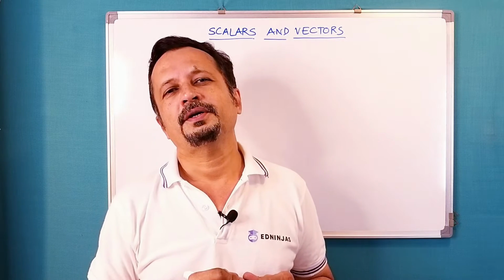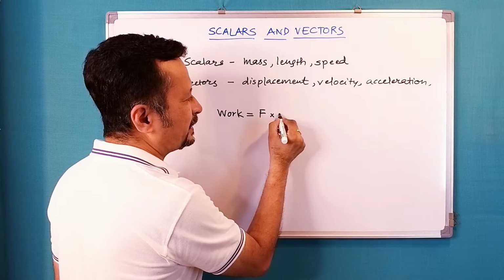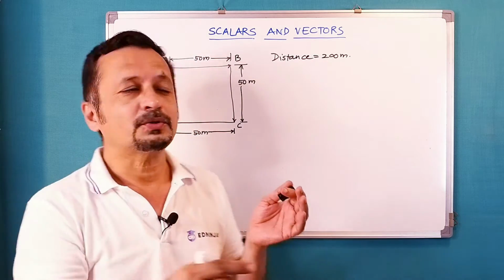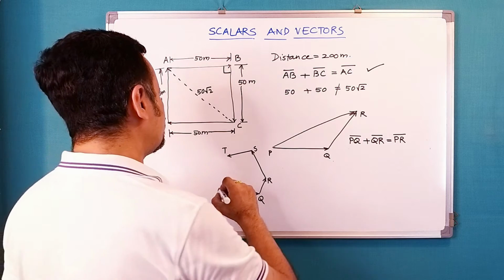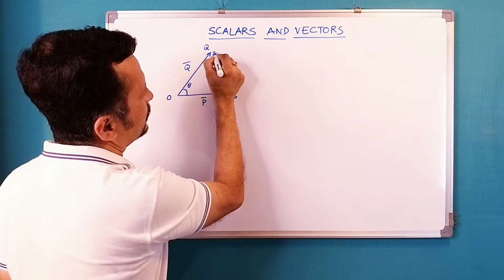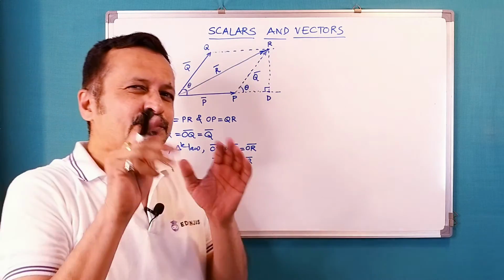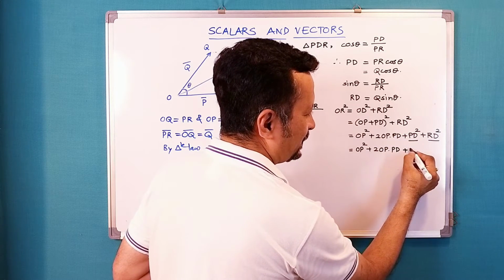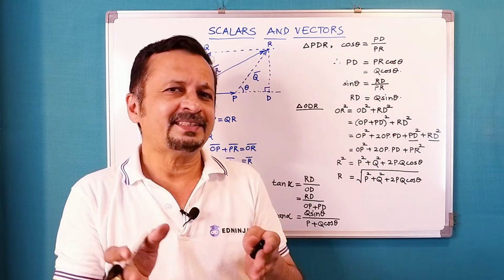Scalars and Vectors | Physics | AS Level | Prasad Bhurke | Edninjas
This video provides an in-depth insight into scalars and vectors and the different methods of combining vectors - triangle method and parallelogram method.

Credits:
Teacher: Prasad Bhurke
Teaching Assistant: Dwiti Doshi
Editor: Tilak KC